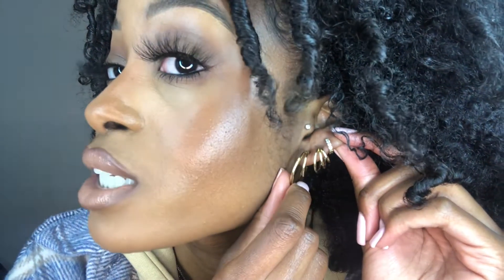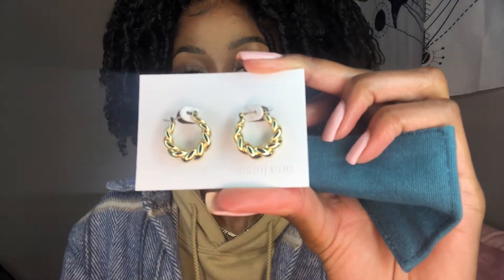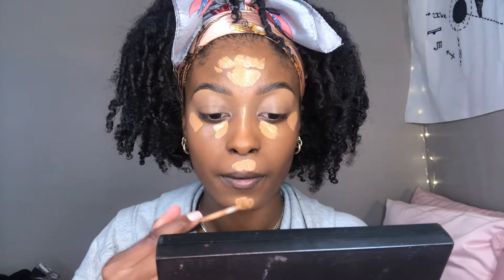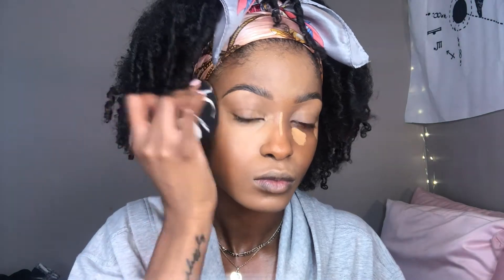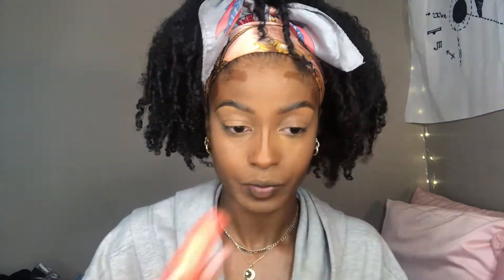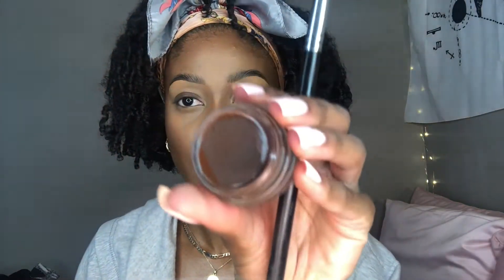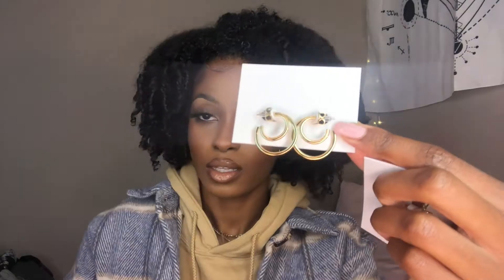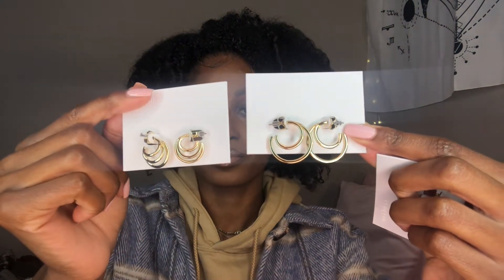GRWM TO SHOOT CONTENT DOING MY GO-TO MAKE UP FT. ANA LUISA| Bri Bbyy